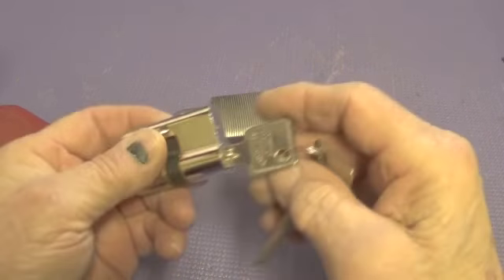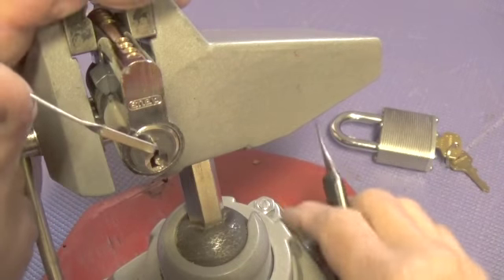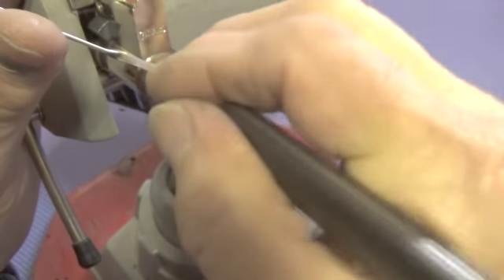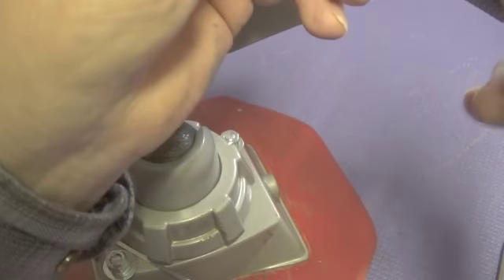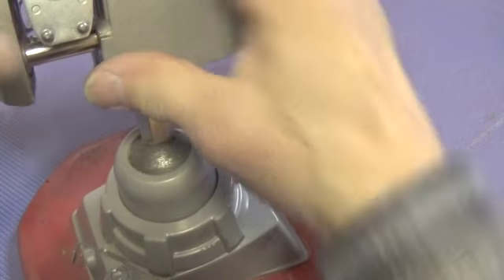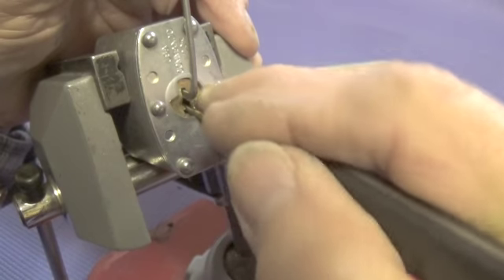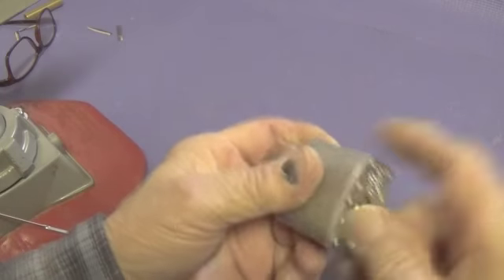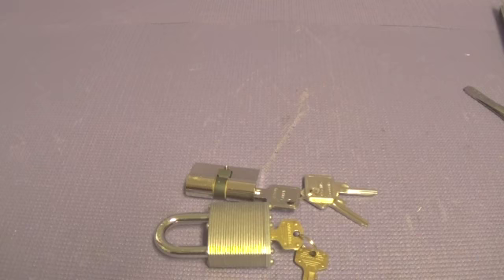(106) Abus Euro and Commando Padlock 4 pin SPP'D from Jeff Moss